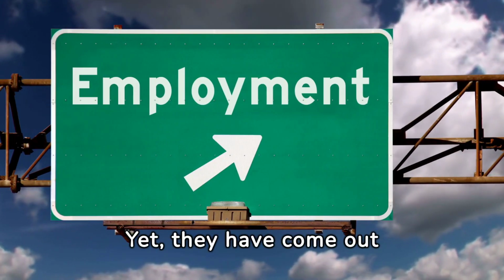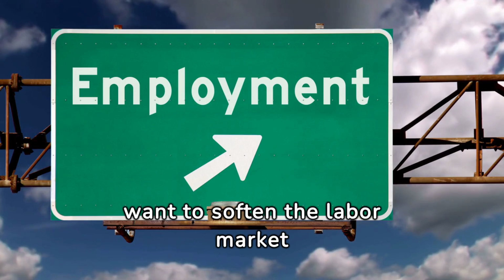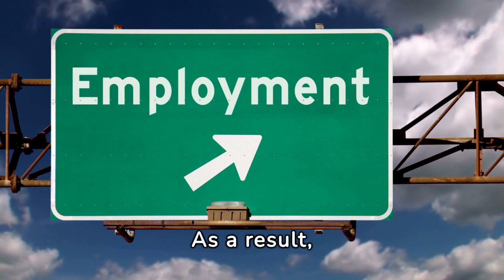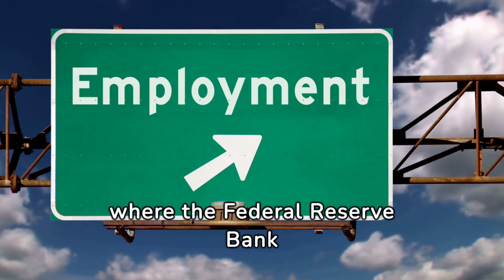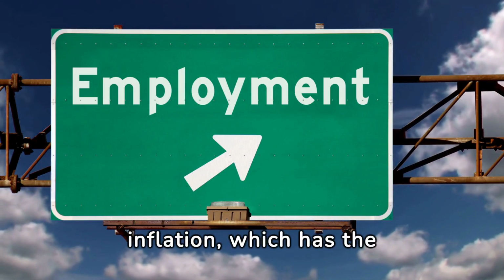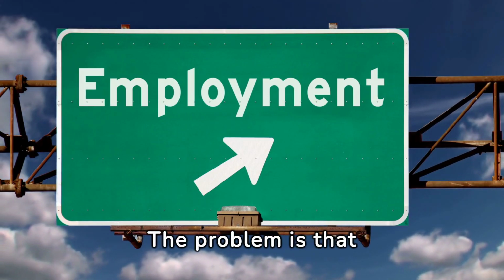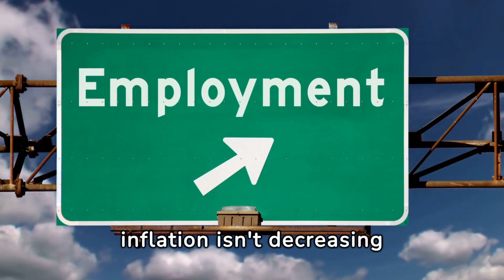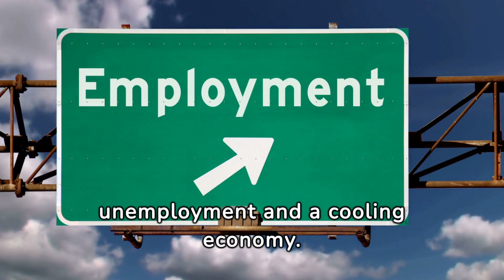Inflation rate | The Federal Reserve War On Inflation Just Got Tougher | Rate Cut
Dive deep into the economic landscape as we uncover the hidden truths behind the Inflation Rate in the US. 🌐 In this video, we navigate the twists and turns of the economy's rollercoaster ride, revealing insights that will leave you informed and prepared.
Inflation Rate, US Economy, Economic Insights
Inflation Rate Exposed, Financial News, Economic Analysis
US Inflation, Economic Update, Finance Explained
Economic Rollercoaster, Inflation Insights, Financial Truths
US Economic Trends, Economic Rollercoaster Ride, Financial Stability
Inflation Revealed, Economy Unveiled, Financial Secrets
Economic Rollercoaster Explained, US Financial Landscape, Economic Uncertainty
Understanding Inflation, Economic Challenges, Financial Market Trends
US Inflation Uncovered, Economy Unraveled, Economic Realities
Economic Journey, Inflation Dynamics, Financial Turbulence
Economic Exposé, US Economic Realities, Financial Revelations
Inflation Mysteries, Economic Surprises, Financial Outlook
US Inflation Trends, Economic Shifts, Financial Analysis
Inflation Rollercoaster, Economic Revelations, Financial Updates
US Economy Exposed, Economic Turmoil, Financial Discoveries
Inflation Unmasked, Economic Realism, Financial Narratives
US Inflation Disclosed, Economic Changes, Financial Forecasts
Economic Challenges Unveiled, US Inflation Impact, Financial Experiences
Inflation Unveiling, Economic Narratives, Financial Shifts
US Economic Challenges, Inflation Perspectives, Financial Journeys
Economic Insights Uncovered, Inflation Realities, Financial Perspectives
US Inflation Stories, Economic Unraveling, Financial Trajectories

2022 inflation rate
current inflation rate in us
us inflation rate 2022
what is the inflation rate
what is inflation rate
2023 inflation rate
average inflation rate
what is the inflation rate today
uk inflation rate
u.s. inflation rate by month
u.s. inflation rate today
u.s. inflation rate history
2021 inflation rate
2020 inflation rate
what is the current inflation rate in the united states
real inflation rate
argentina inflation rate
what is the current inflation rate in the us
u.s. inflation rate chart